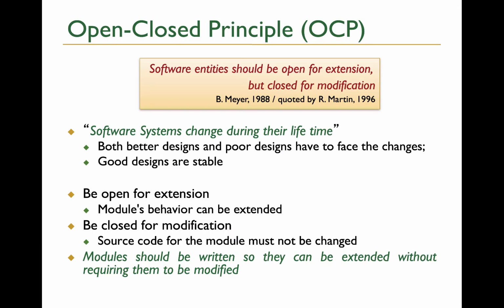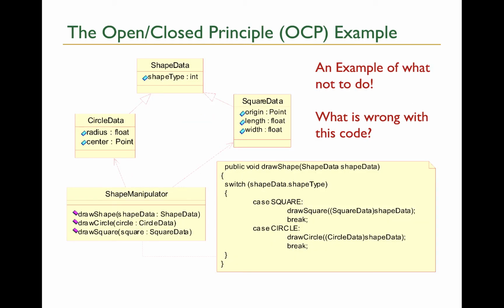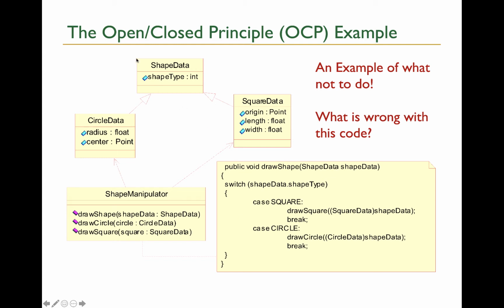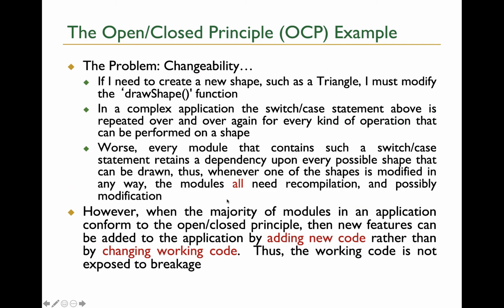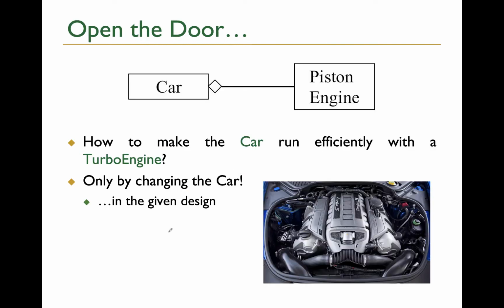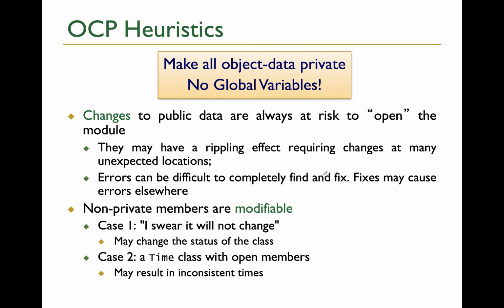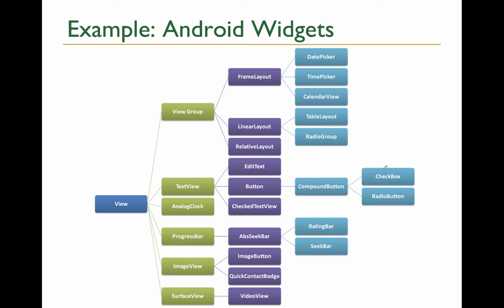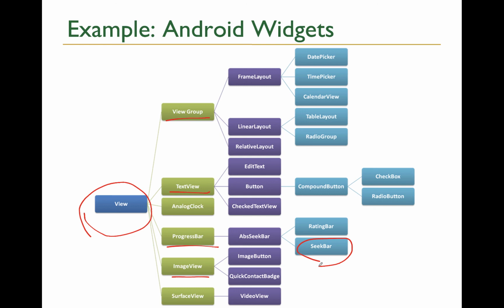CS3560 Object-Oriented Design and Programming - SOLID 1 Open Close Principle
Table of Contents:

00:06 - S.O.L.I.D Design Principles
00:41 - 1. Open Close Principle
00:49 - Open-Closed Principle (OCP)
02:23 - The Open-Closed Principle (OCP)
02:41 - The Open/Closed Principle (OCP) Example
05:52 - The Open/Closed Principle (OCP) Example
06:02 - The Open/Closed Principle (OCP) Example
07:18 - Open the Door…
08:00 - …But Keep It Closed
08:31 - Another Example about the Car
09:50 - OCP Heuristics
10:29 - Importance of OCP
11:32 - Example: Android Widgets